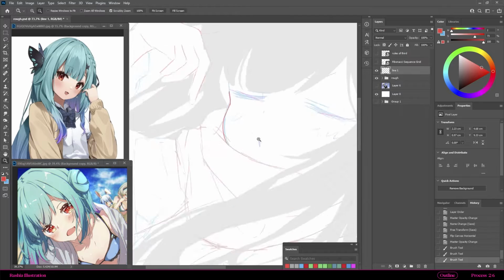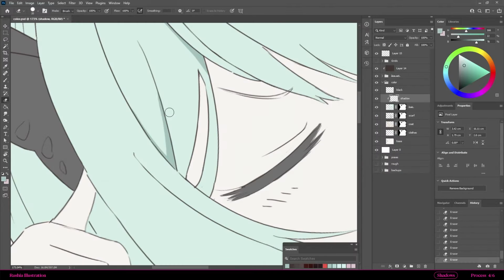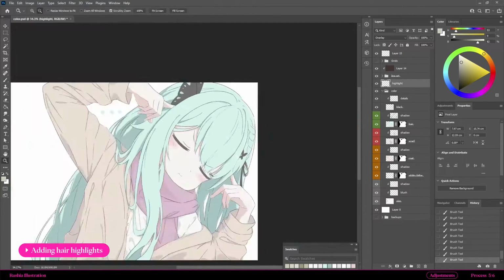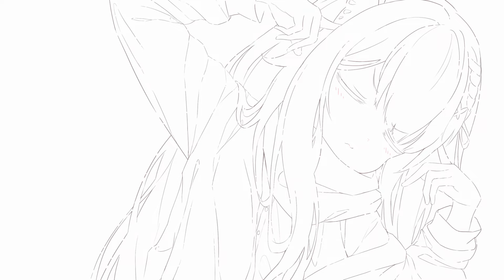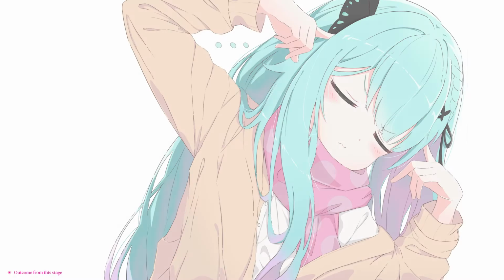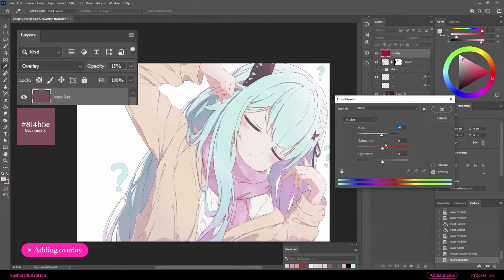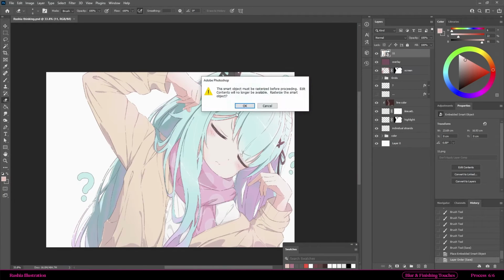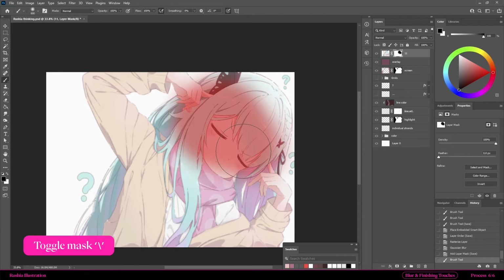Rushia Thinking Illustration | Process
An overview of the process for this Rushia thinking illustration. I started this illustration because I wanted to follow ogipote's incredible tutorial on breaking down his style. I highly recommend his tutorial since this video is just my take and exploration based on his explanation. Curious about layers or blending modes? Photoshop file is included free for download.

Timestamp:
00:00 Intro
00:10 Rough
00:20 Outline
00:30 Coloring
00:35 Shadows
00:46 Adjustments
03:49 Blur & Final touches

🎵 DOVA-SYNDROME: I'm Not Sleepy Yet, Party Time, Laze Around At Home